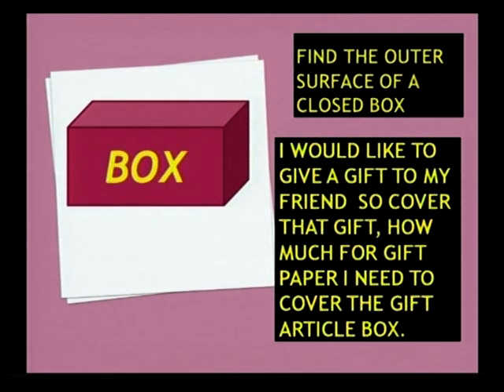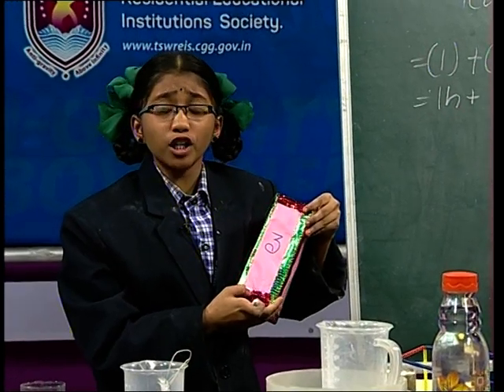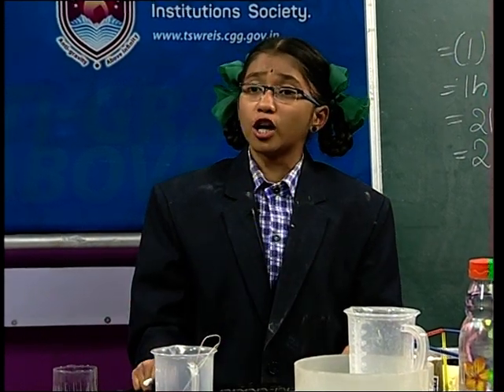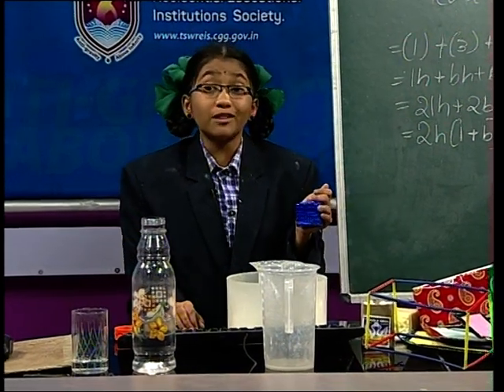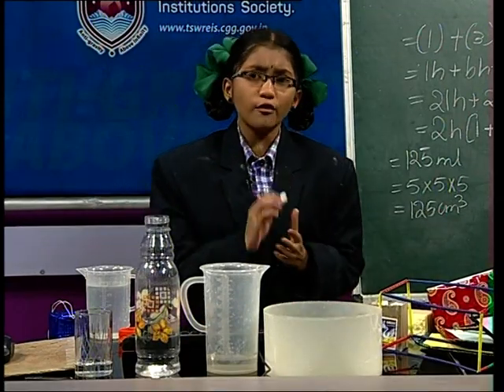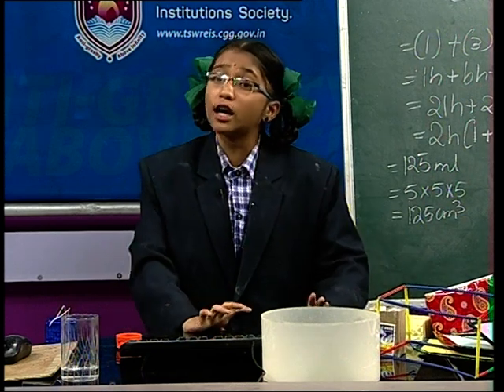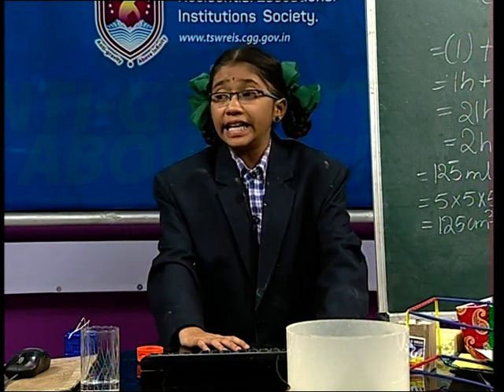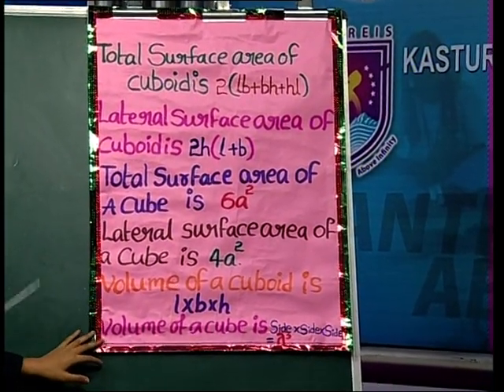TSWREIS - Super Students - 2015-16 -P.Swarna Latha- VIII - Part-II.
TSWREIS - Super Students - 2015-16 -P.Swarna Latha- VIII -Mathematics -Surface Area and Volume of Cube and Cuboid - Yerrupalem, Khammam.